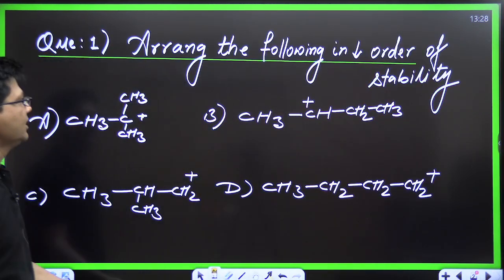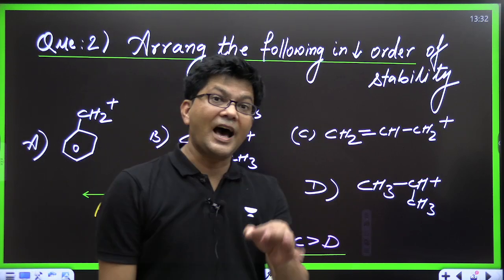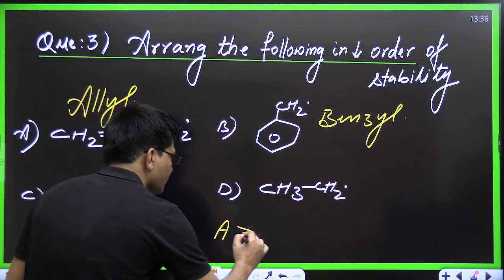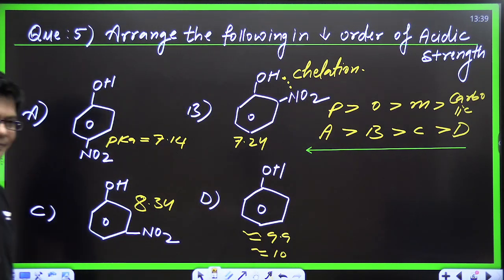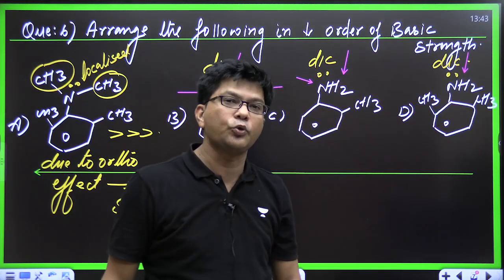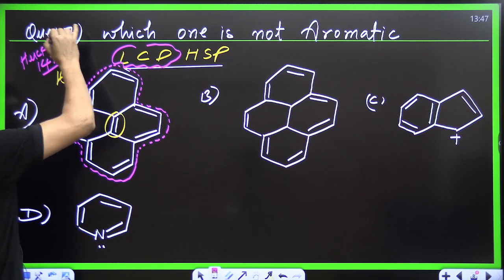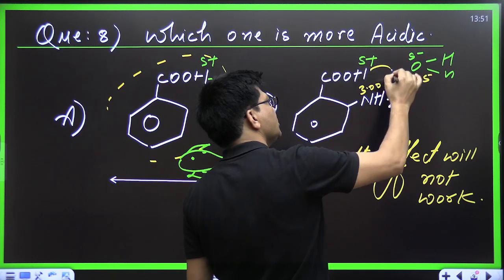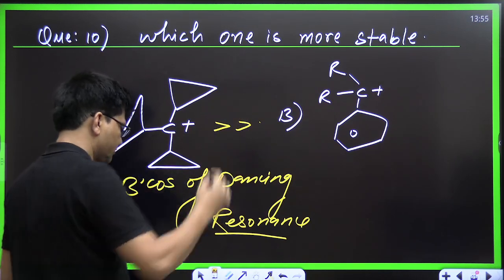GOC (10 Most Challenging Questions ) TOPPERS Choice | Unacademy NEET English | HSP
Are you preparing for the GOC? This is the perfect chance to give it a go! In this video, I answer the 10 most challenging questions from the GOC TOPPERS Choice by HSP.

➤ *Use Code ''AVENGER'', Unlock FREE Special Classes on our platform, & also Get Exciting off on your Subscription today.
Please fill out the form if you have any doubts regarding the All India Mock Test for NEET 2024:

➤ About the Educator:  Top ranks 1 , 3 , 4 , 5, 7, 9, 10 with maximum number students ie mass selections for NEET and IITJEE

You can enroll to Unacademy Subscription and get the following benefits:
1. Learn from your favourite teacher
2. Dedicated DOUBT sessions
3. One Subscription, Unlimited Access to Live Online Classes and Videos
4. Real-time interaction with best-in-class teachers
5. You can ask doubts in live online classes
6. Limited students in each Class
7. Download the videos & watch them offline